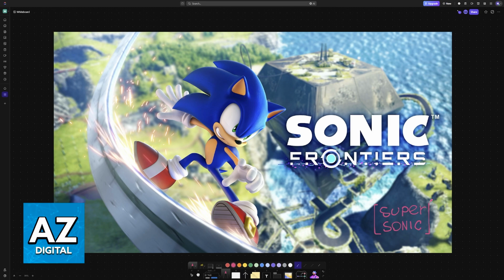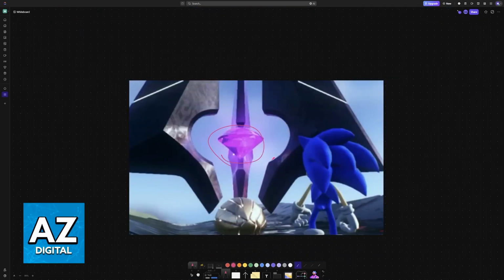How To Transform Into Super Sonic in Sonic Frontiers (2025) - Step by Step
In this video I will clear your doubts about how to transform into super sonic in sonic frontiers, and whether or not it is possible to do this.